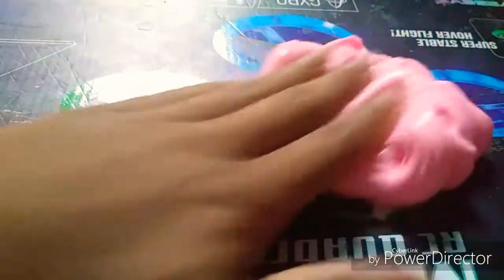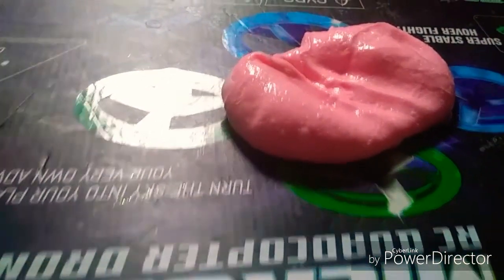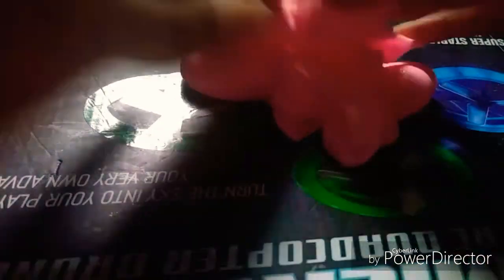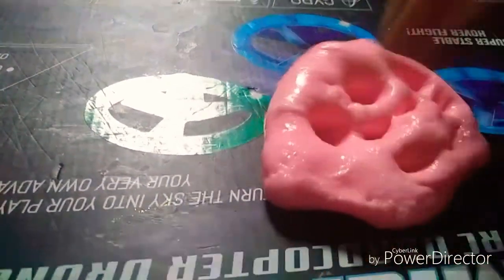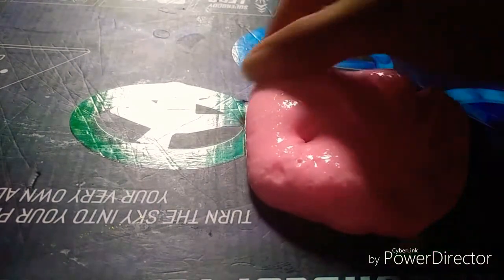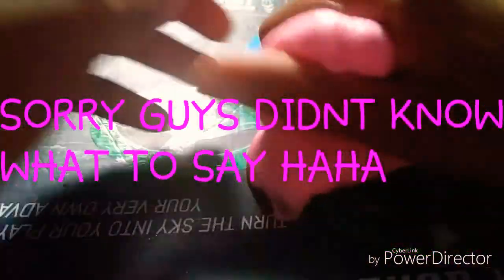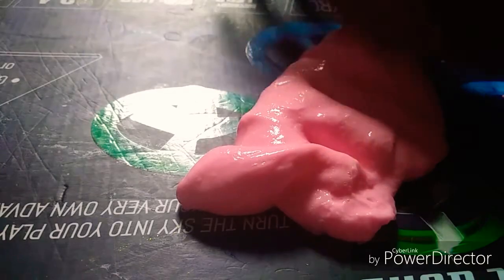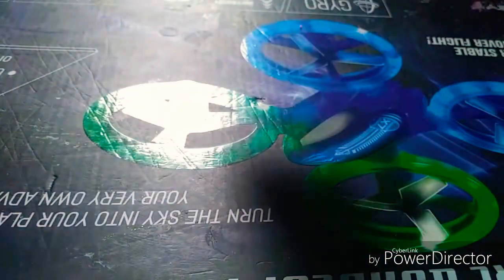New SLIME TODAY/ Special Suprize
Hey everyone so today was a beautiful day and I just decided you know I love making this slime today and so I did. And I just decided to make a YouTube video about it so I did as well. Make sure you subscribe hit the notification Bell for me and also comment down below why do you want this slime if you enter the giveaway and why do you really want it and if you win make sure you email me . this is going to be a great opportunity for everyone of you change the giveaway for me and make sure you also share my videos because I'm not going anywhere right now I want to at least get my bronze medal from YouTube and work my way up to a gold or a daimond but that's all I have to say bye.